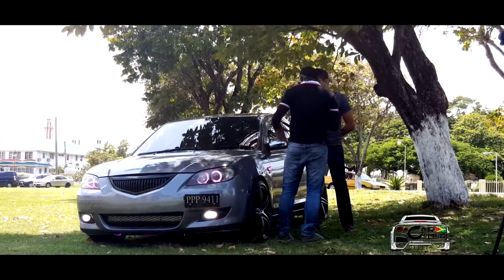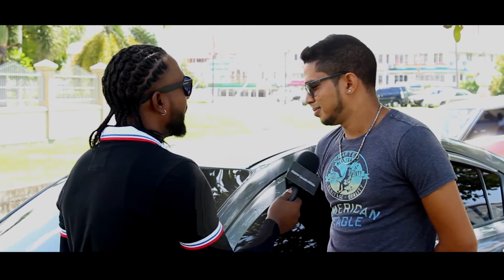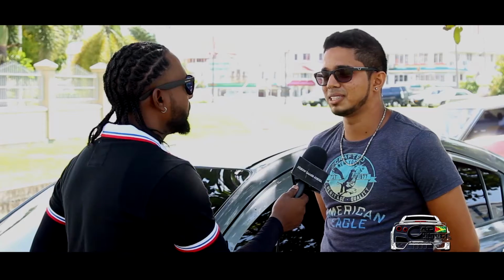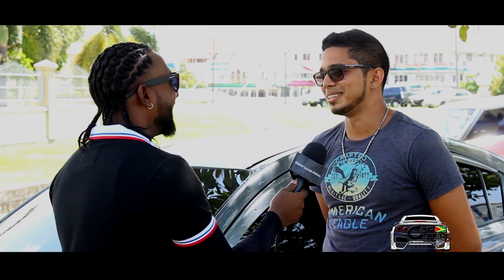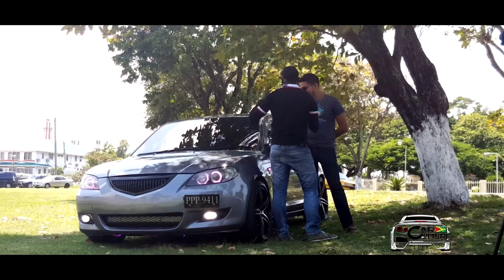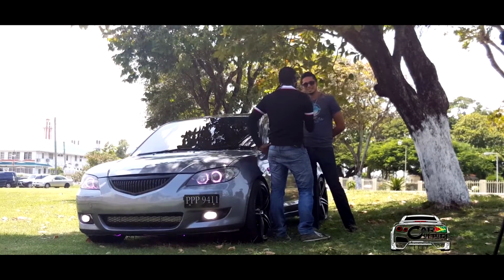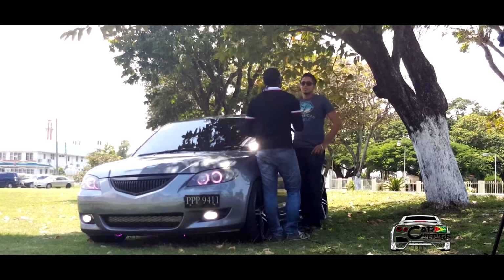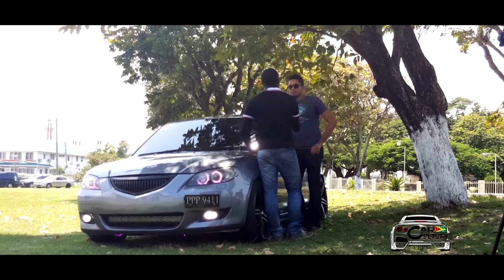Car Culture - Aaqib Khan